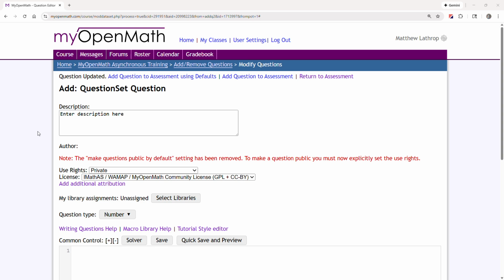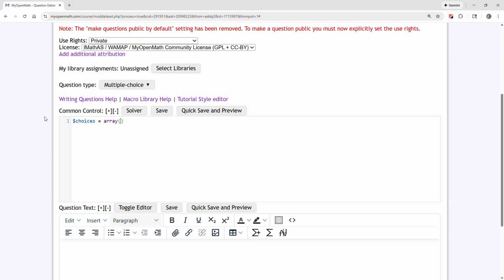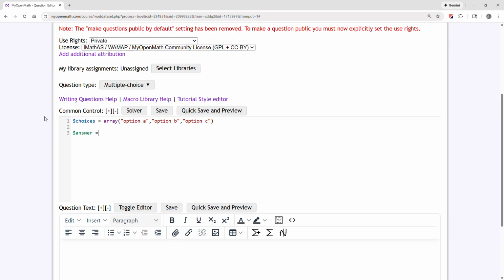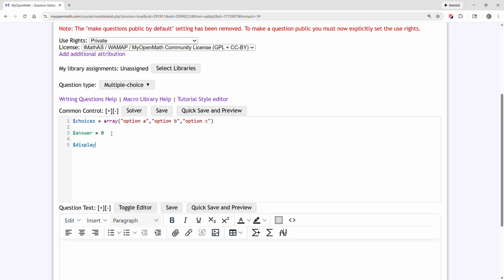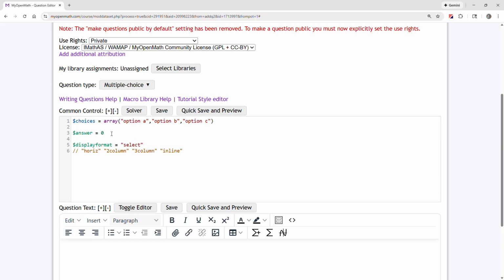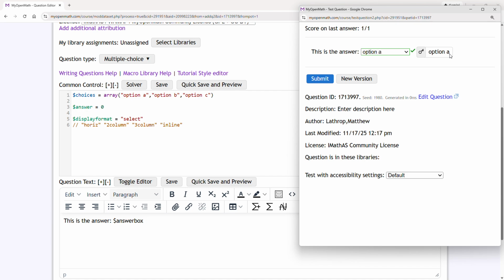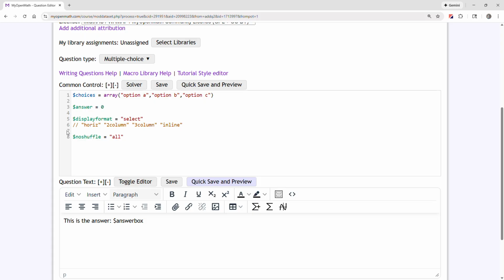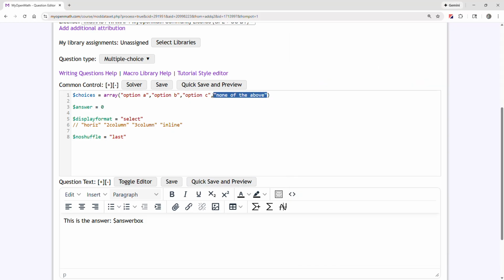Question Type "Multiple Choice" in MyOpenMath